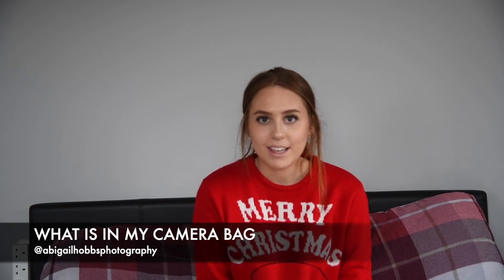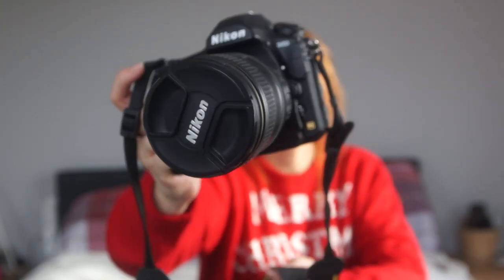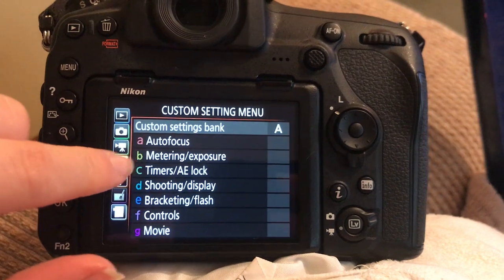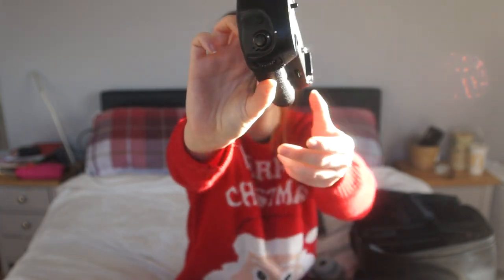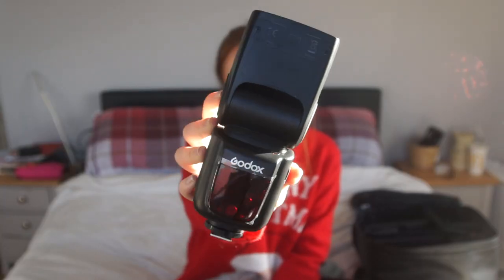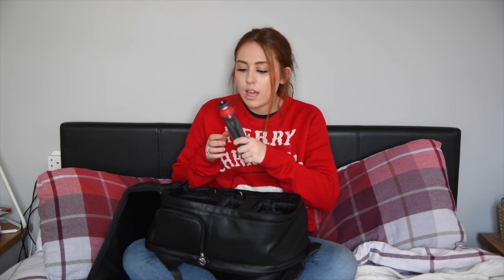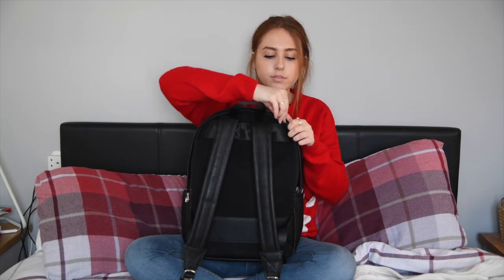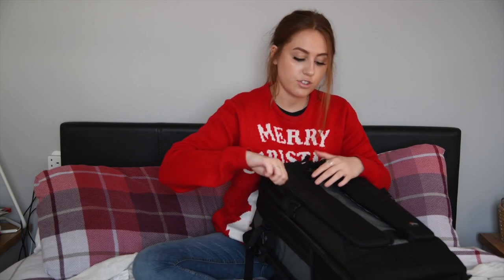WHATS IN MY CAMERA BAG | Abigail Hobbs Photography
Take a look at whats in my camera bag! Over the next few months it will continue to grow so look out for an updated one next year!

Have a lovey christmas!!!

Lowerpro Bag
Battery Grip